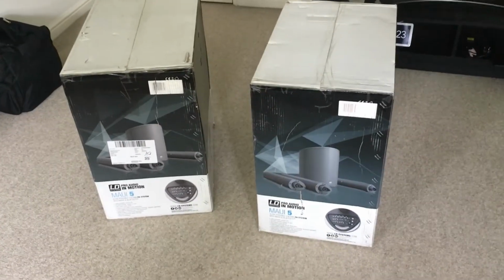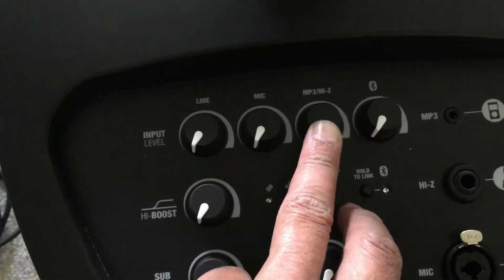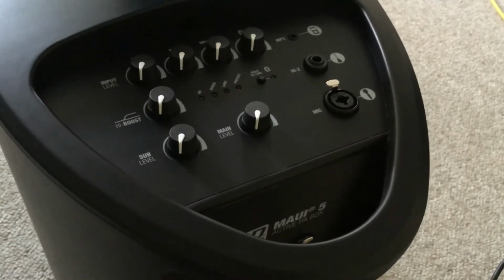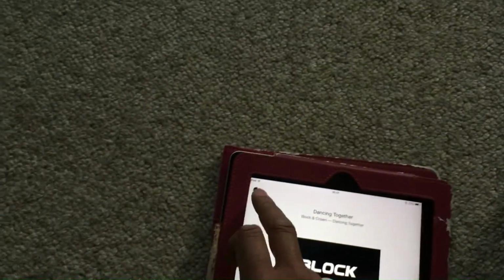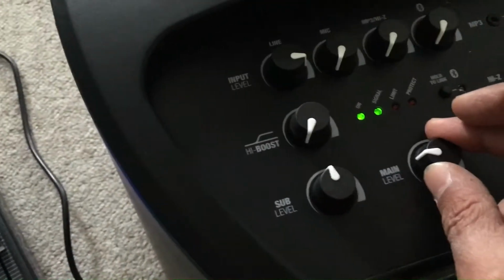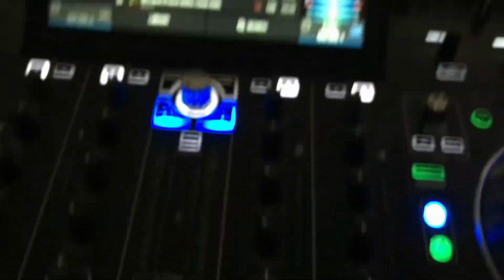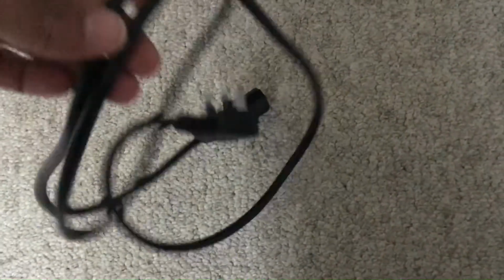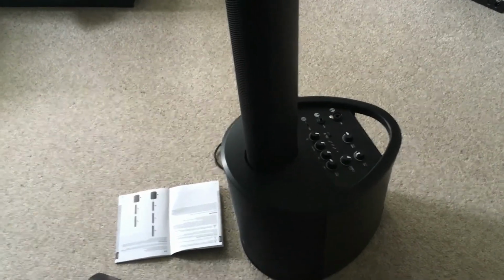DJ80 - LD Systems Maui 5 Column Speaker Review (NOT Battery Speaker)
Hi everyone, here's my review of the LD Systems Maui 5 column speaker. As always I haven't been paid either monetarily or otherwise for doing this review. This is NOT the battery powered version, it's the mains powered speaker. Hope it helps, DJ80 :-)
Music used is:
Dancing Together - Block & Crown
Bellisima - DJ Quicksilver
Bayside - Obskur
Shout it Back - Got Some and Alex Mills
Summer 91 - Noizu